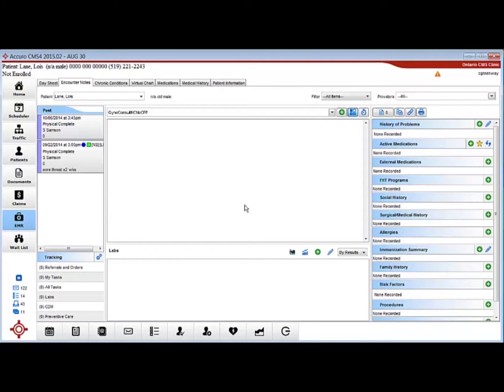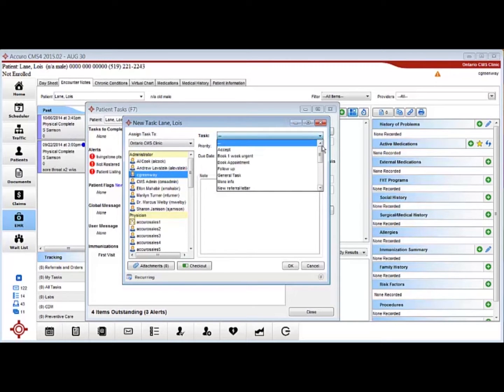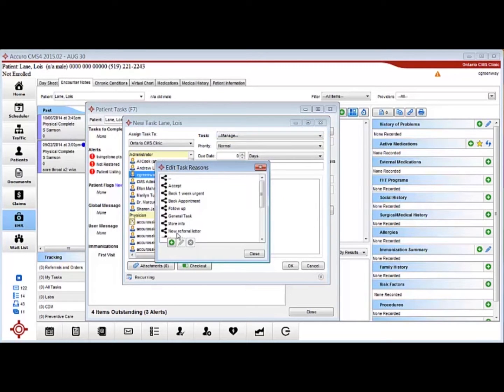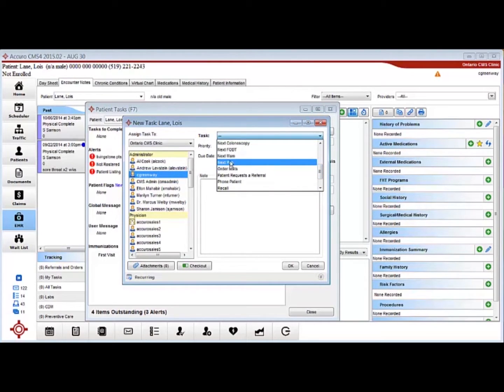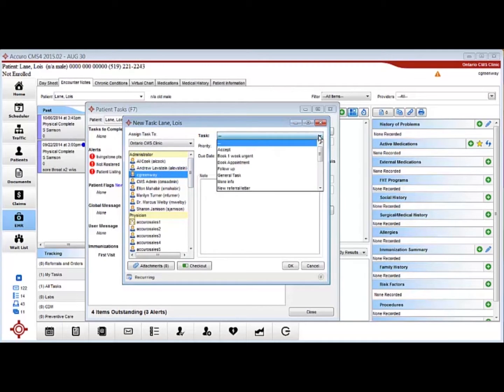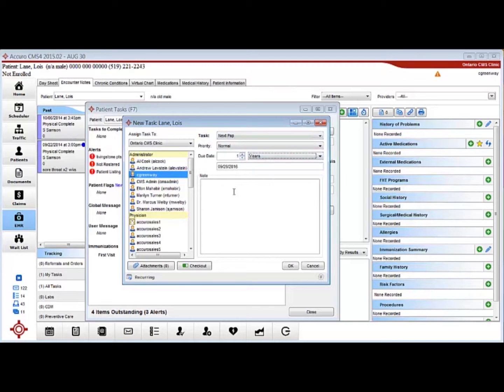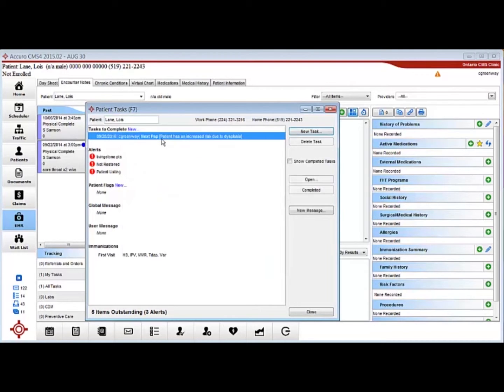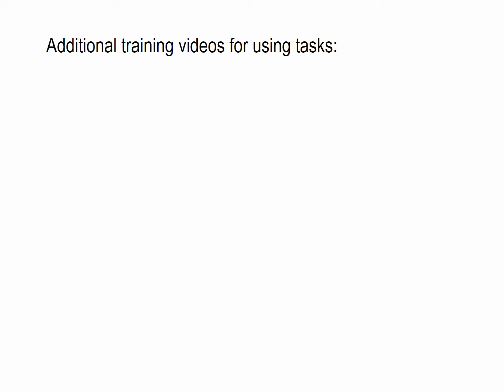Accuro - Module 3 - DEMO 2: Setting Up an Individual Task